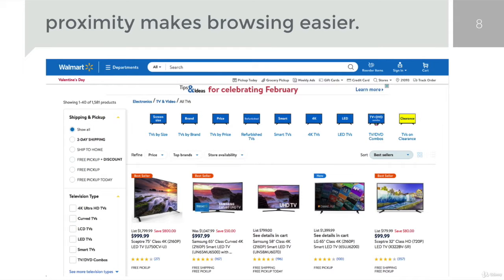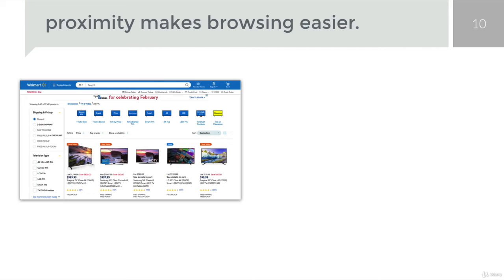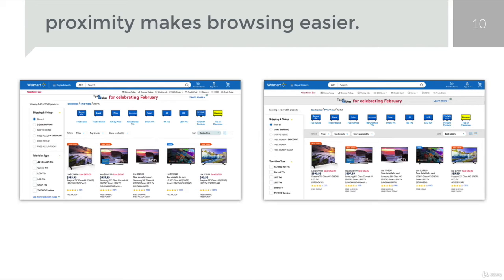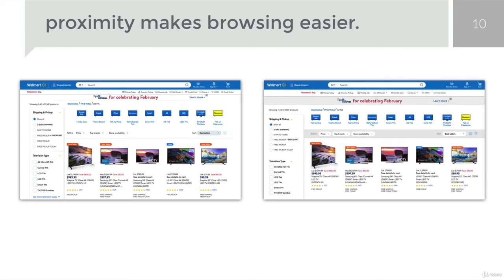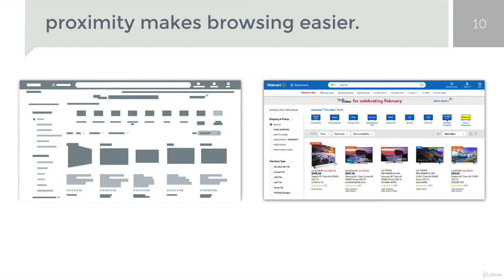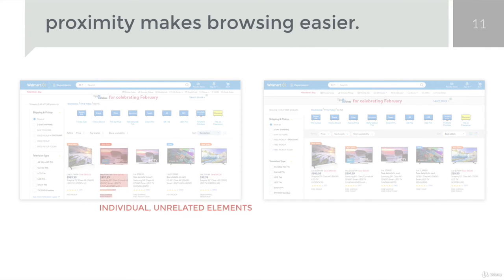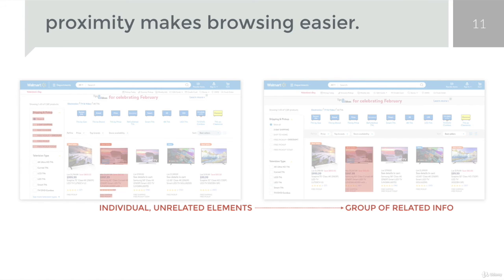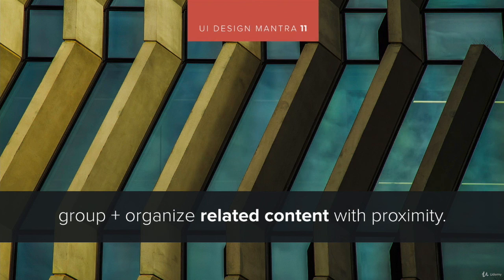022 Case studies Using Proximity to Make Browsing Easier